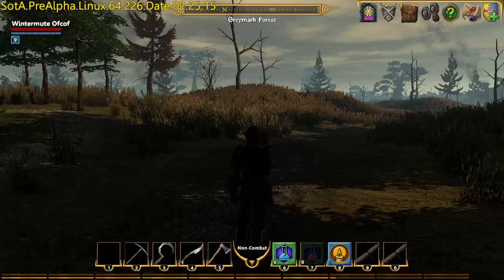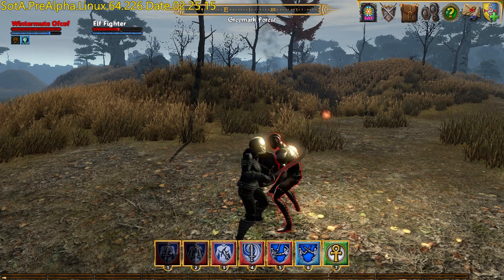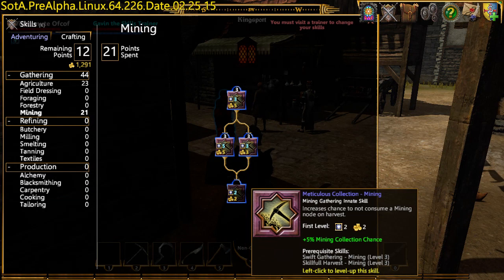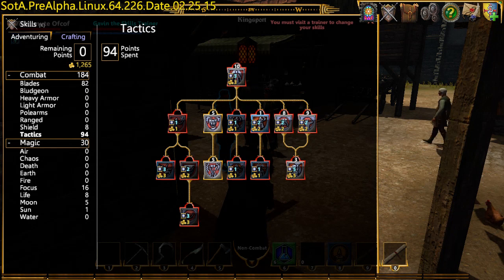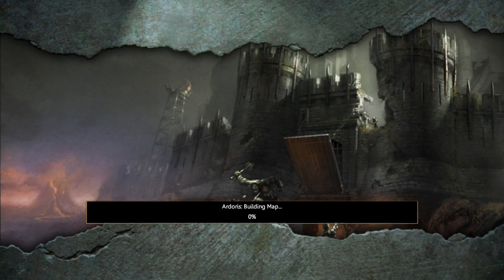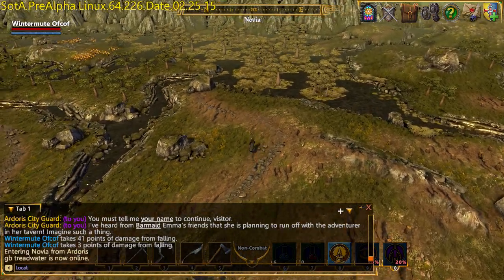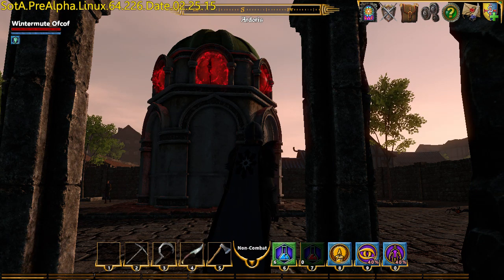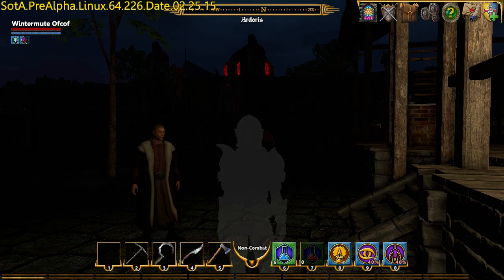Shroud of the Avatar PRE-ALPHA R15 - First Look (native on Fedora 20 Linux)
SotA R15 is out and it's the first release to use the Unity 5 engine (previous releases have used Unity 4).  This offers the capability for much better graphics and improved performance, although it's important to note that this capability has not been fully realised as yet.

*R16 Videos now available*